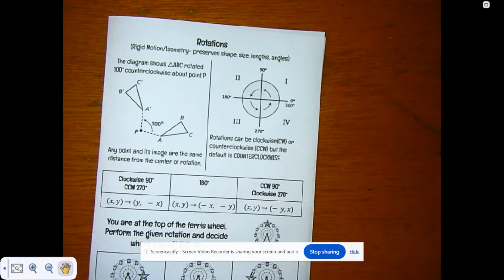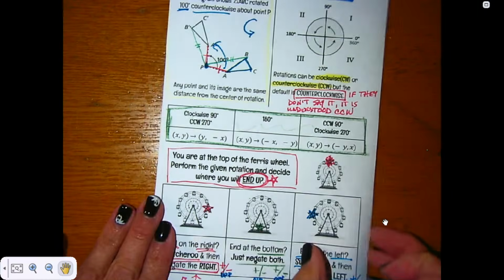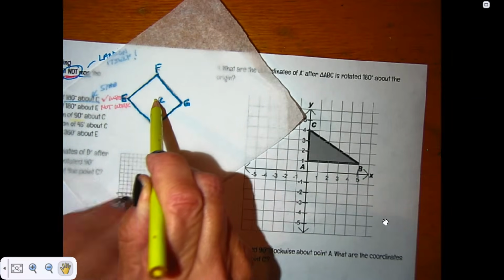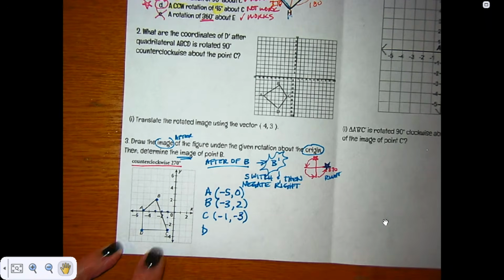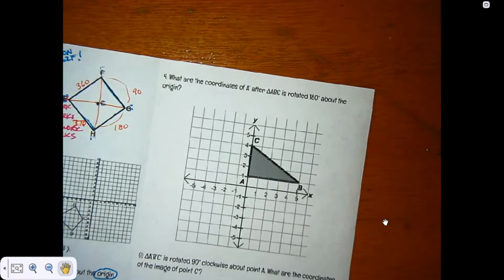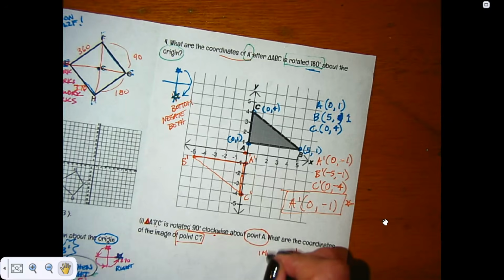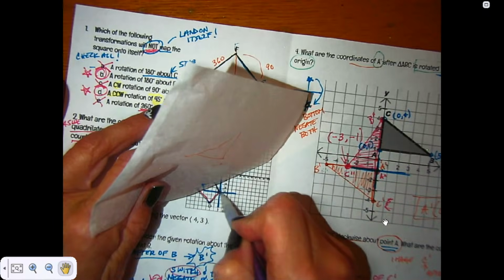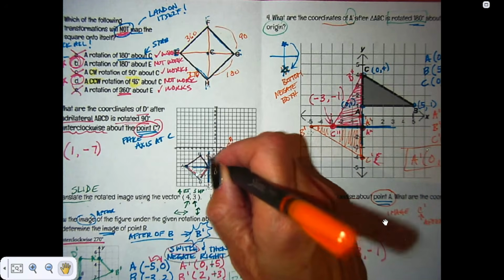Rotations Notes - October 29, 2025 7:57 PM